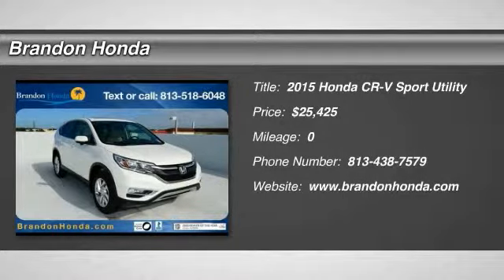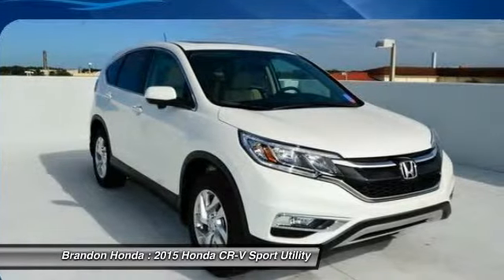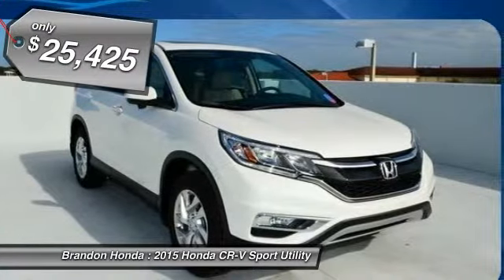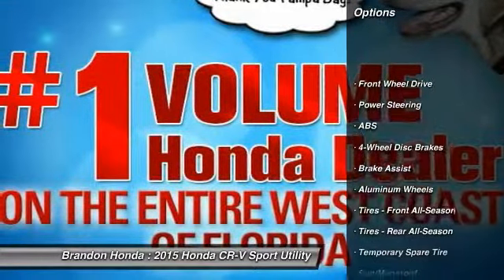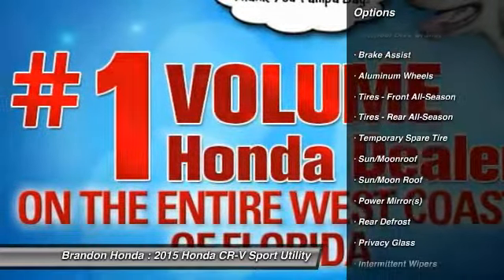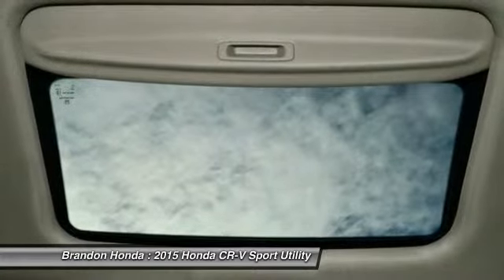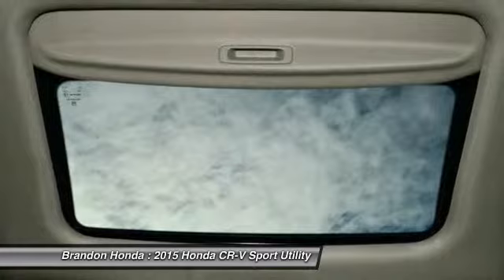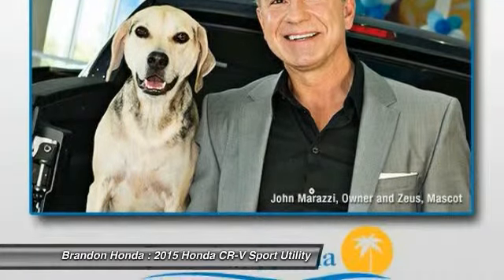2015 Honda CR-V Tampa FL L015777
2015 Honda CR-V EX - $25425

Brandon Honda
9209 East Adamo

Get ready to ENJOY! Wow! Where do I start?! If you're looking for comfort and reliability that won't cost you tens of thousands then come check out this SUV today. Neat little gas-saving ride here, folks! No trip is too far, nor will it be too boring! What are you waiting for? Brandon Honda was named Dealer Raters 2013 and 2014 Florida Dealer of the Year and have an A+ rating at BBB. Honda quality and impeccable customer services have propelled our rocket growth. Our exclusive Brandon Honda Promise, $1,000 price protection, low interest rates, and the area's largest selection of new and pre-owned cars set us apart. CSA-certified technicians. Open 7 days/week. Your complete satisfaction is important to us!